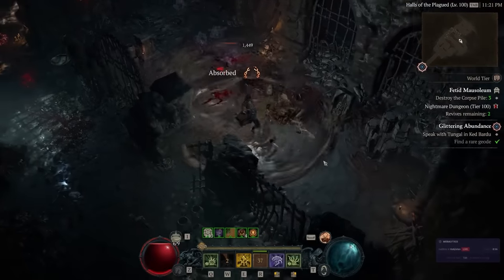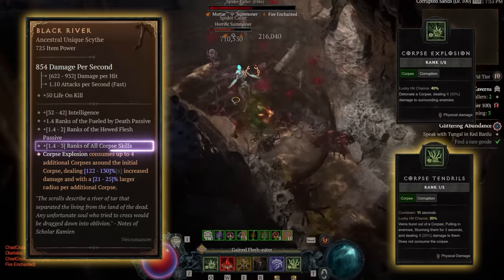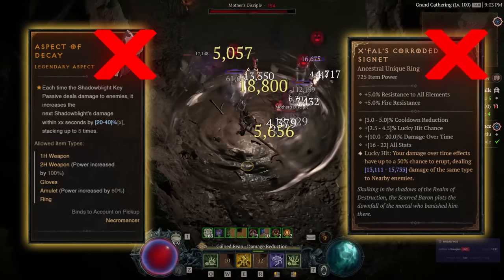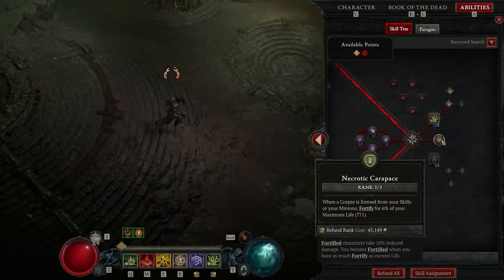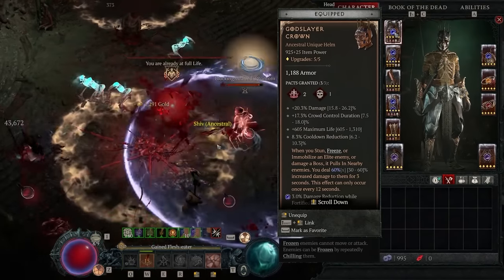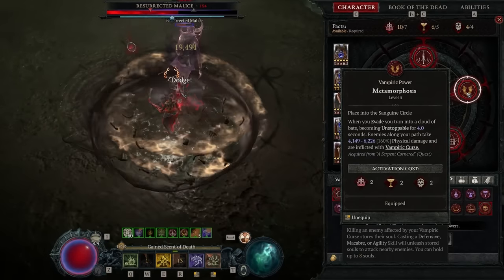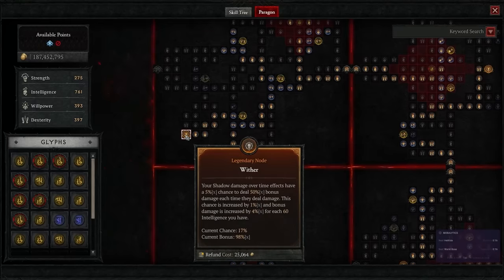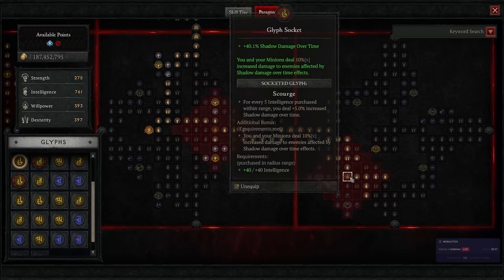Best Necromancer Build Season 2 | Ubers NM100 With Infinimist Corpse Explosion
Black River Corpse Explosion is so damn good but a lot of people don't know the best version of this build!